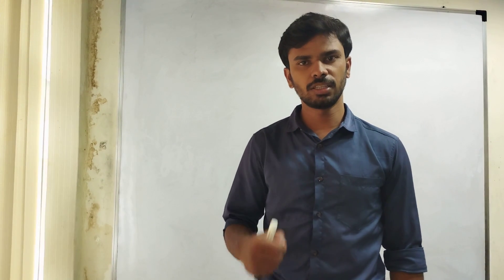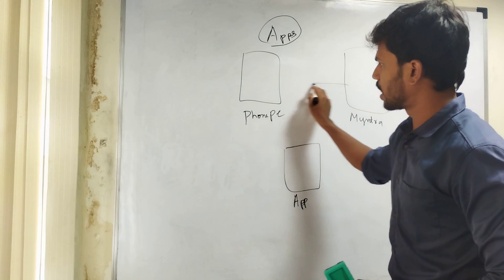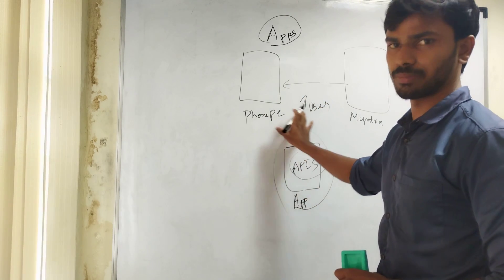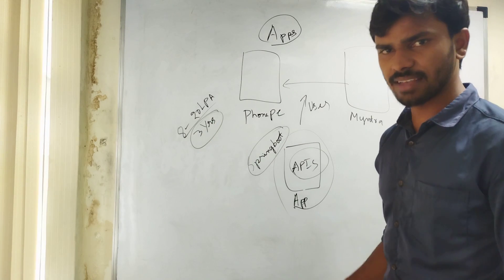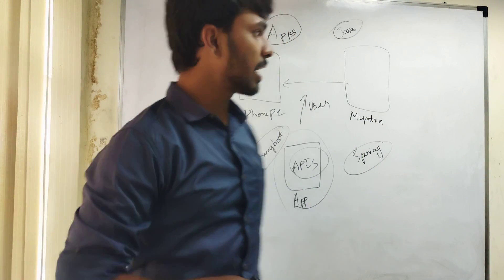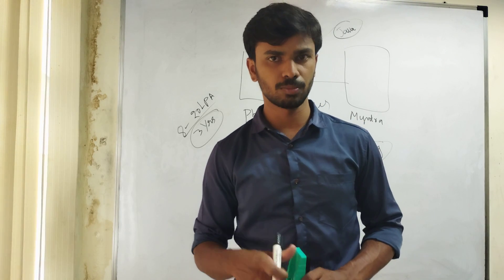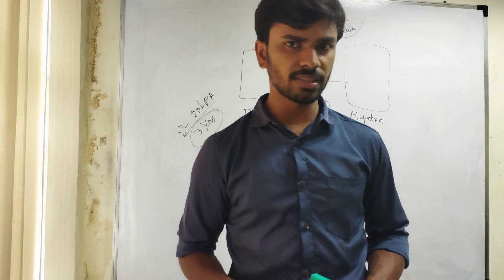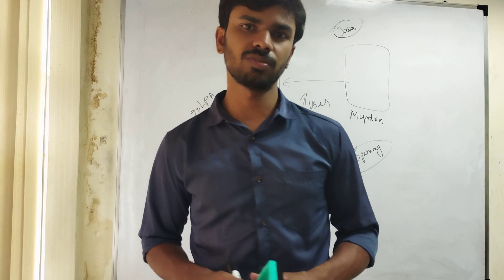Why Choose Full Stack Java Course for Career? | FULLSTACK JAVA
Our Technologies :
JAVA,
PYTHON,
TESTING,
MAINFRAMES,
.NET,
POWER BI,
DATA SCIENCE.